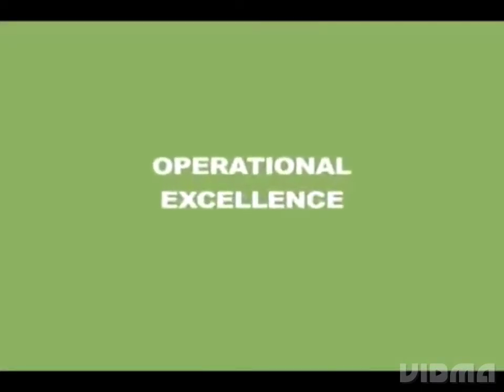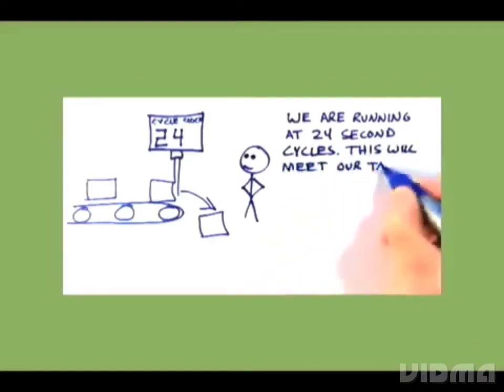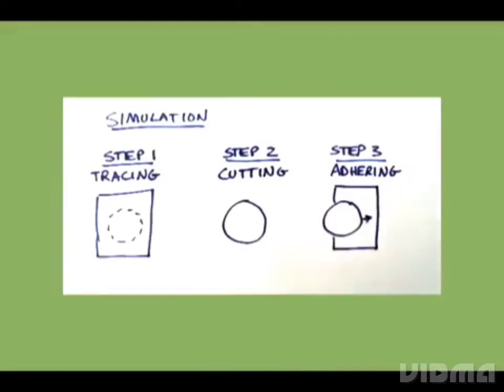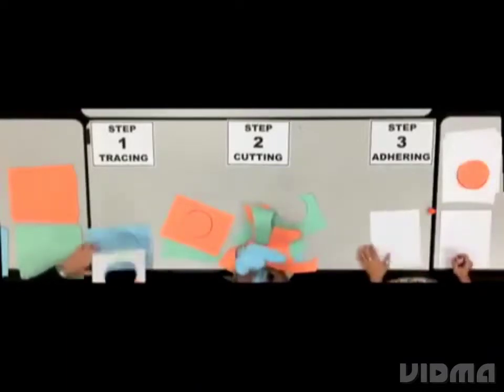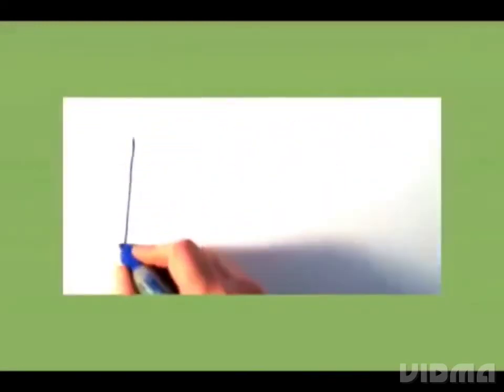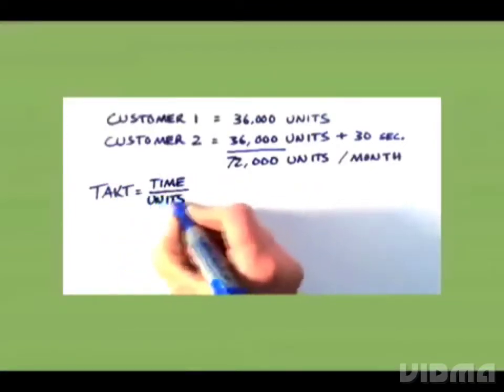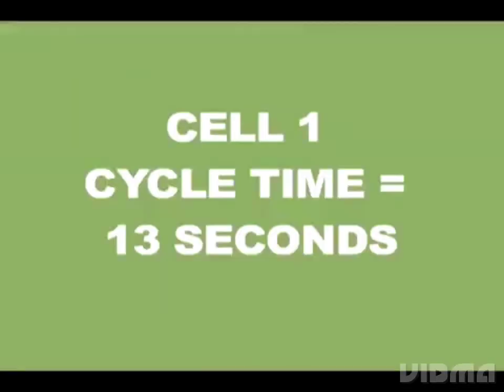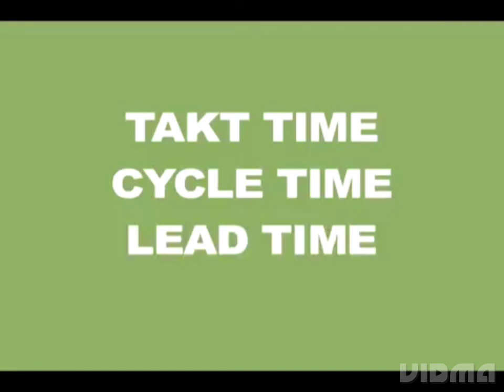Takt Time, Cycle Time & Lead Time